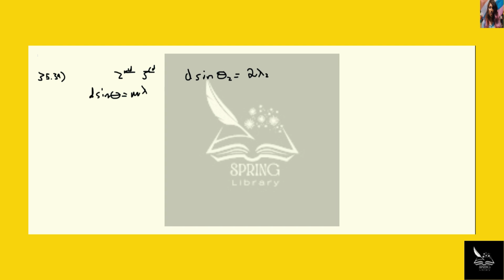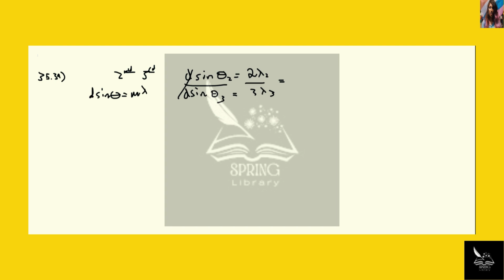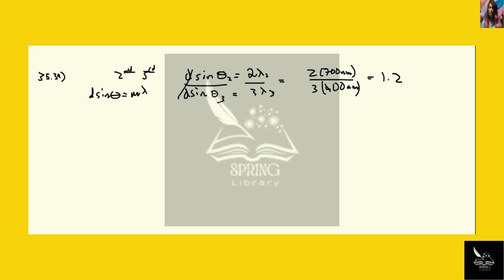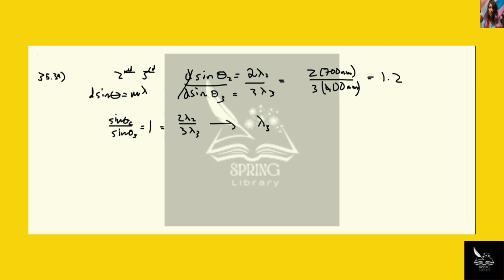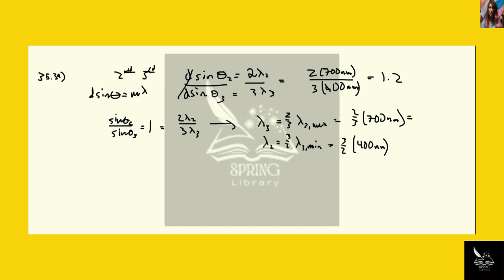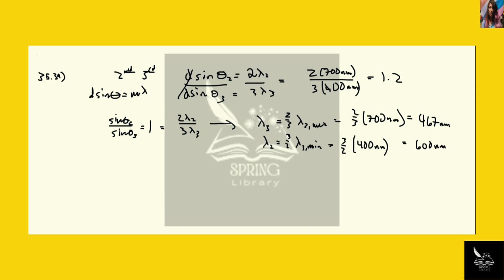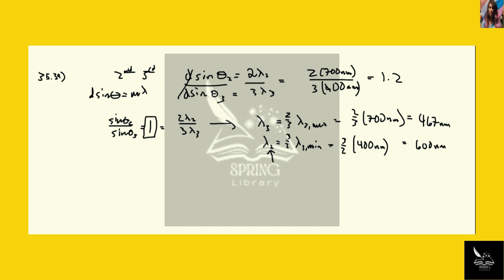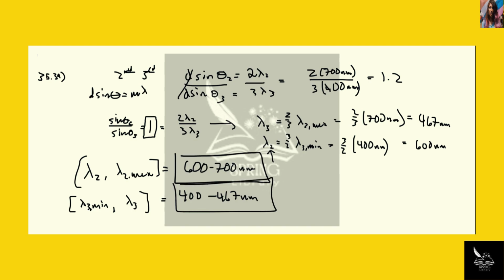Show that the second- and third-order spectra of white light produced by a diffraction grating alw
Show that the second- and third-order spectra of white light produced by a diffraction grating always overlap. What wavelengths overlap